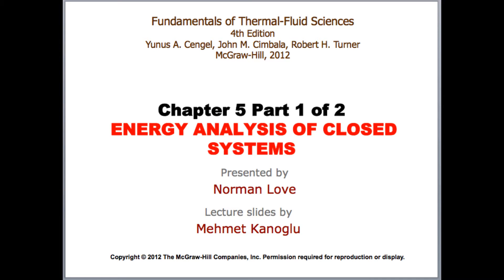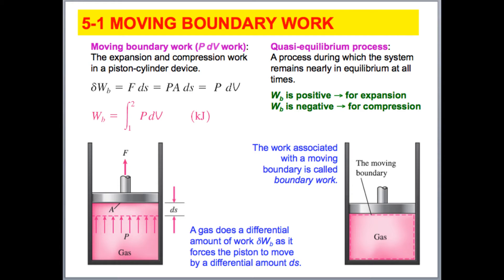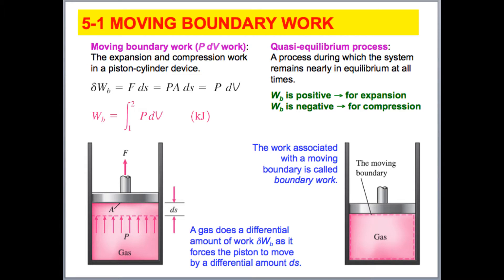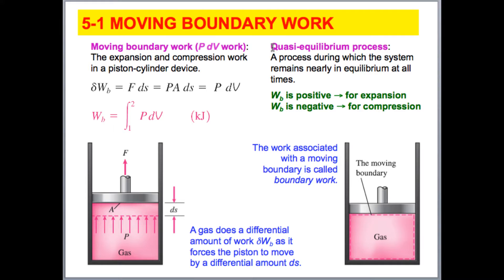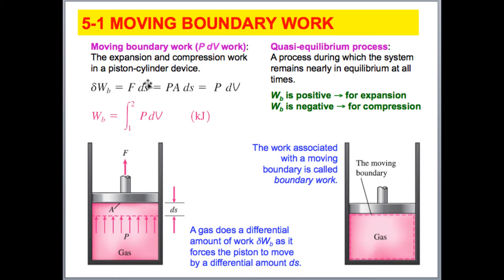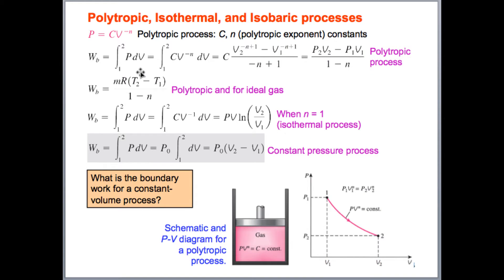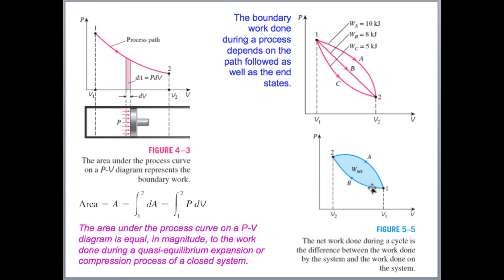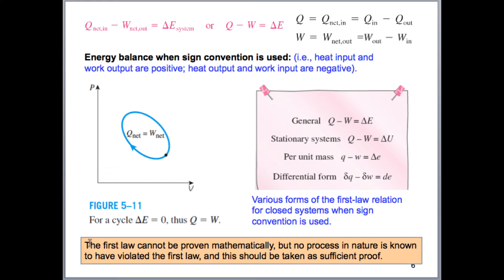Lecture 19 - MECH 2311 - Introduction to Thermal Fluid Science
In this lecture we start a more detailed discussion about closed system analysis. This is part 1 of 2 lectures.